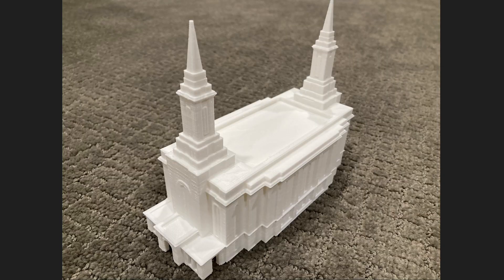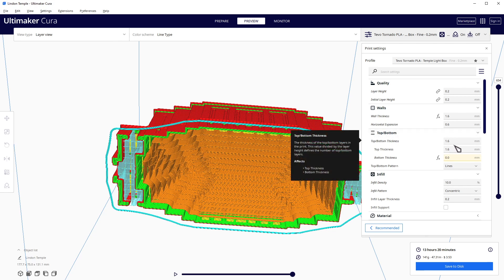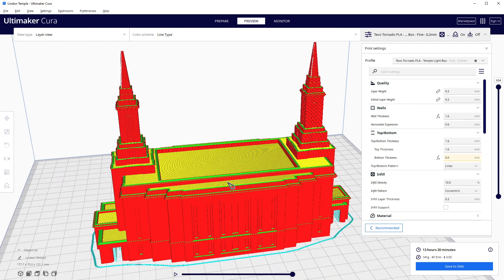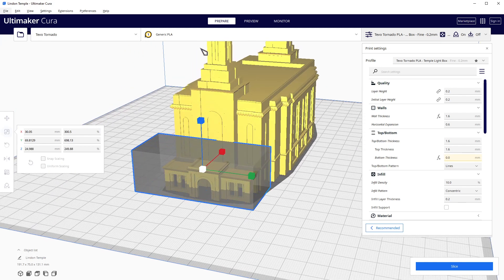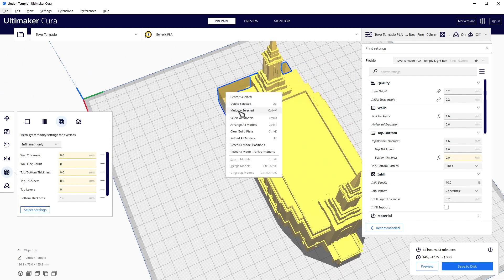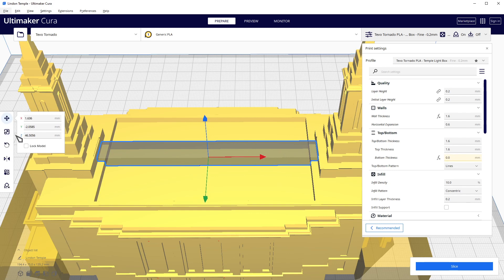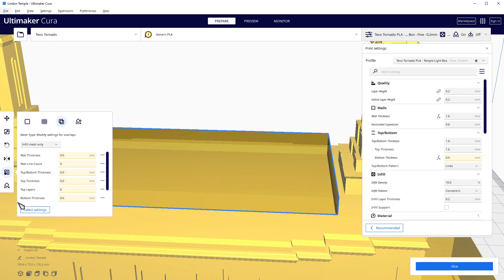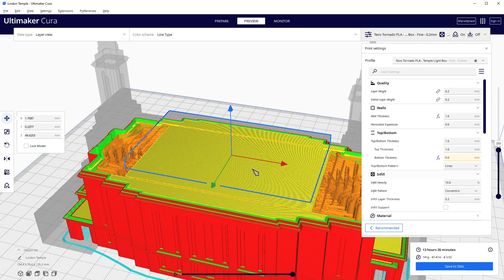3D Printing a solid model hollow using only Cura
In this video I demonstrate some techniques for slicing a solid model in a way that it will be printed hollow using only Ultimaker Cura.  The technique includes setting the bottom thickness to 0 and using infill as support. I'm demoing this with the Lindon Utah Temple that I modelled which is currently under construction, and should probably be done within the next 2 years.  My model is on Thingiverse, and you can download it and print it now.